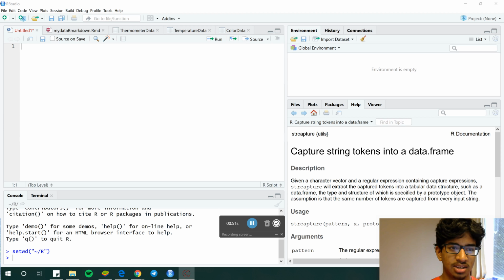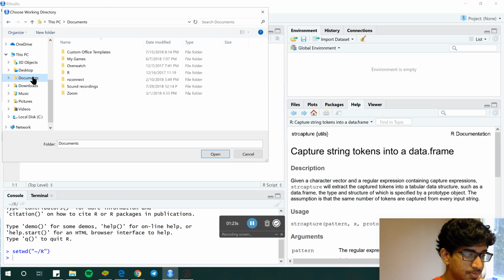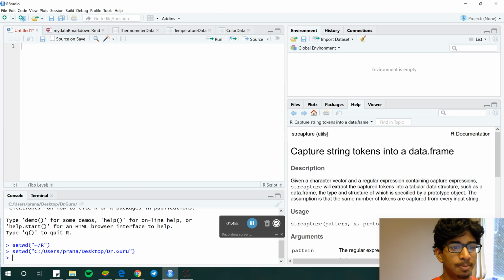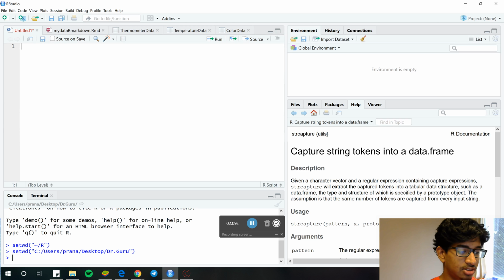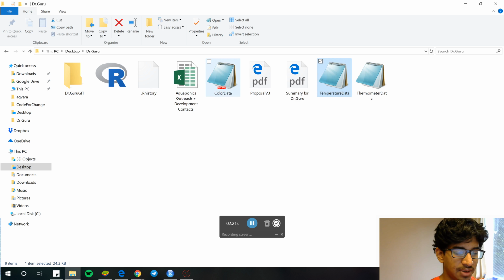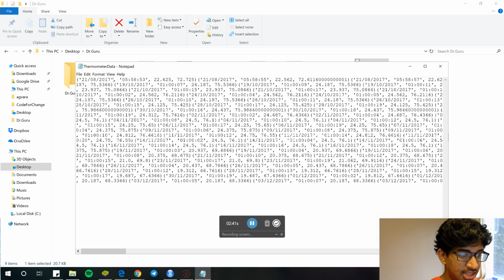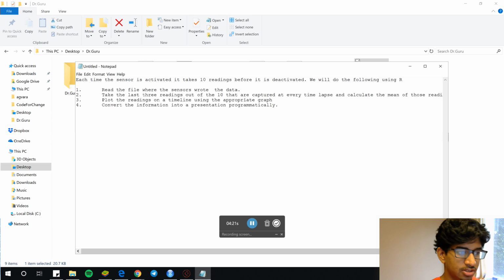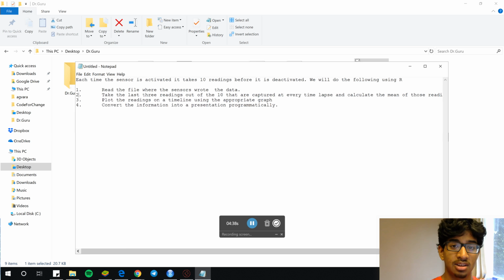Introduction to R How to Set Working Directory CSV Files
Hello, My name is Pranav and today I will be teaching you all what CSV files are and how to set your working directory in R. I will also highlight our general goals of building the aquaponics systems. In general, this video will be a great introduction to R programming.

Let’s begin with, understanding “what is a working directory”.

A working directory is directory on your computer  that may be utilized to read files from or write the files to - in our case since we are working with RStudio we will setup the working directory for RStudio.

So why is it important? RStudio needs to know where to go to find files and where to save newly  created files. Thus, we must define our “working directory”. This will enable RStudio to have the knowledge of where to go for locating files. There are multiple ways that we can define our working directory. The easiest way to do so is go to the tab of “Session” on top of your RStudio. After clicking that, go ahead and scroll down to “Set Working Directory”. Follow the drop down that originates from the initial tab. There, you can select “Choose Directory”. You can also see that there is a shortcut listed. Ctrl + Shift + H will give you the same window. Either way you do it, the next step is to select the folder that you want RStudio to go search into when you tell it to find files.

If some of you already have CSV Files, the folder you select here, should be the same location that your CSV files are located. If you don’t have CSV files yet, that is okay, just select a new folder that you would like to save  your files to. Then press open. Then you should see the a message similar to . setwd("C:/Users/prana/Desktop/Dr.Guru") If you do, then you completed this task correctly.

Moving forward, we will now begin to talk about CSV files and how we can utilize them. (OPEN AN EXAMPLE CSV FILE) CSV stands for Comma Separated Values. Let’s assume  that we have a file that contains several values which are maintained in form of  rows and columns; for example when we store data in an excel worksheet. Generally, an Excel worksheet is meant to be read by a humans; suppose we needed a file that can be easily read by a computer program. How could we do that? This is where a CSV file comes in. If we stored the rows and columns in a plain file where the numbers in a row are separated by a comma representing multiple columns while each new line represented a new row -- this will comprise a CSV file.

Although a program like excel can easily import data from CSV file and display it to a human, it is sometime informative to open a CSV file with a program such as Notepad since it reveals how a CSV file actually looks like.

In this series of videos we have the following  goals -
As we know the aquaponics system that we have developed logs data on the air temperature, light spectrum, air humidity, and water temperature. This data is captured on regular intervals (say every 10 minutes).

Each time the sensor is activated it takes 10 readings before it is deactivated. We will do the following using R

1.       Read the file where the sensors wrote  the data.
2.       Take the last three readings out of the 10 that are captured at every time lapse and calculate the mean of those readings
3.       Plot the readings on a timeline using the appropriate graph
4.       Convert the information into a presentation programmatically.

Link to put in description (make sure to click it in the video and show the viewers)

Pranav Rajan-
Pranav Rajan will be a junior at Lincoln East High school this upcoming fall. Recently, he was awarded the Congressional Award, honoring his excellence and commitment to the community. Pranav has hundreds of volunteer hours, and is also currently the president of Value Investing Club. He is the Co-Founder and current President of CodeForChange, an organization that encourages students to explore computer science through computational thinking and experiential learning. Pranav has worked in agricultural technology at The University of Nebraska - Lincoln; he conducts research and development on the simulation team for an Aquaponics project. The work he does through the creation of video libraries enables students to learn programming, programming’s application to aquaponics, and how to construct such an aquaponics system. Pranav is also on the Outreach and Development team, where he finds clients and schools willing to accept an aquaponics system as an addition to any pre-existing curriculum.